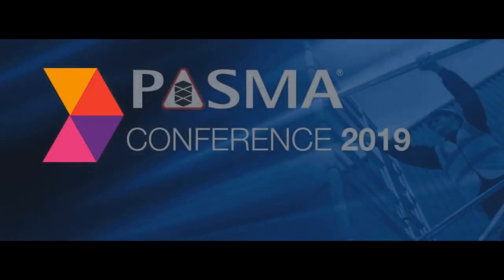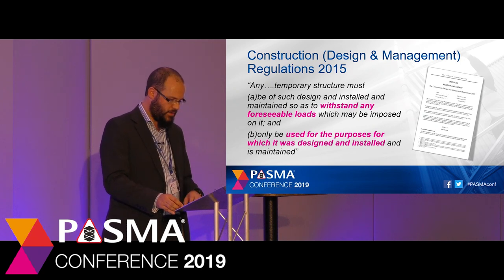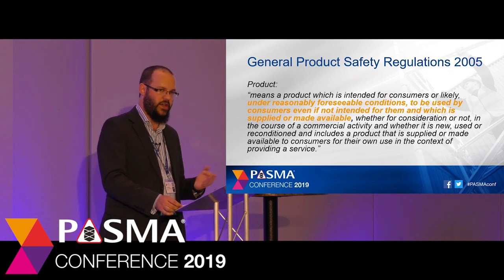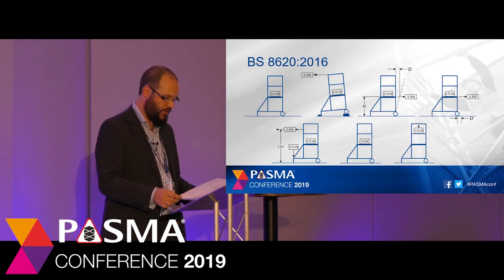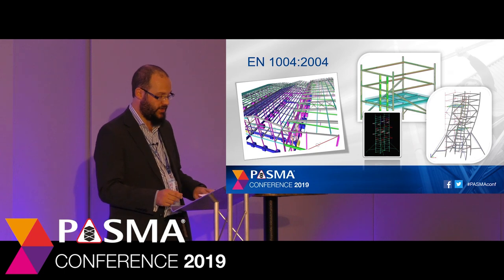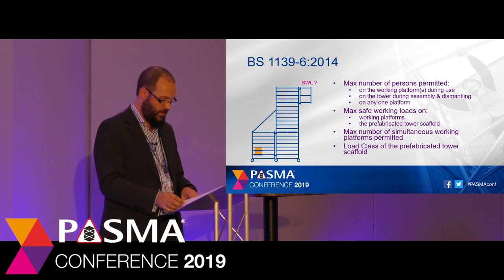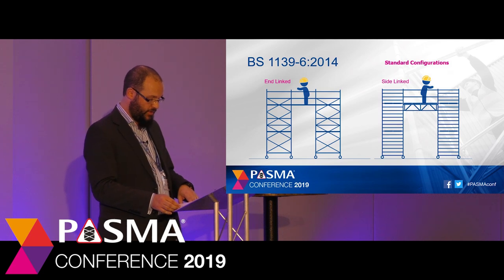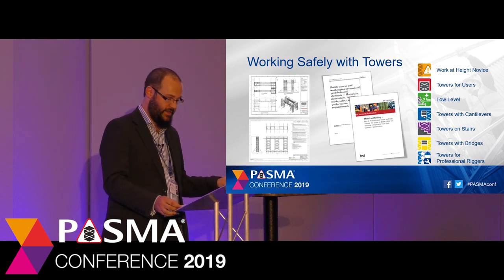Towers 101 - John Darby at PASMA Conference 2019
John Darby (PASMA) gives you a comprehensive introduction to scaffold towers. He covers standards and testing, different types of towers and their applications, and PASMA’s role in supporting best practice. It’s everything you ever wanted to know about mobile access towers but were afraid to ask.